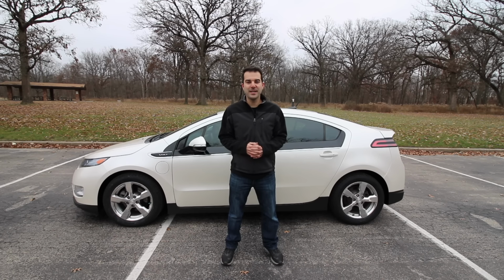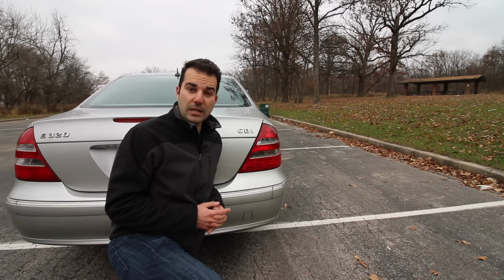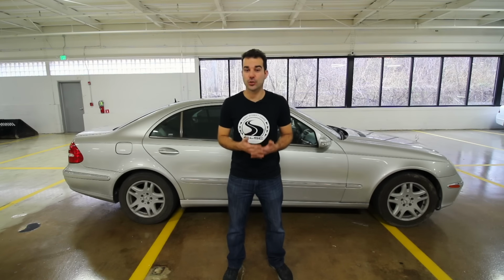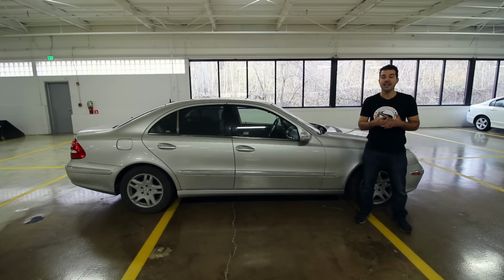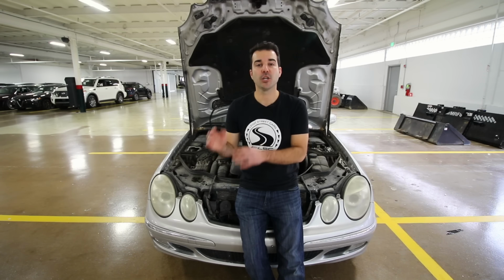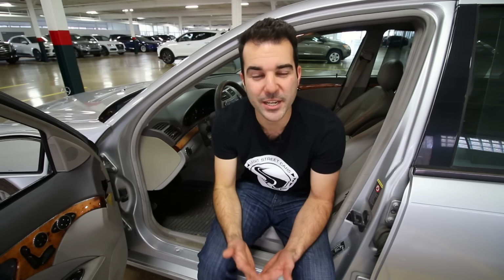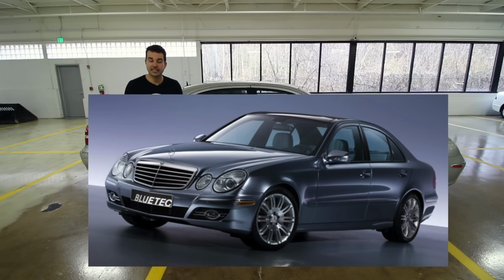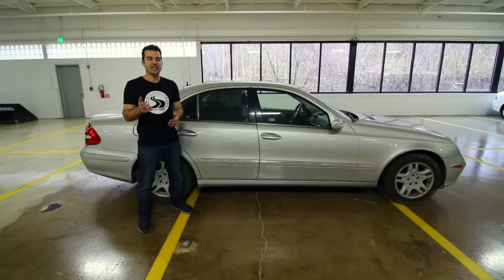I Bought The Best Turbo Diesel Mercedes-Benz Ever Made & So Should You!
I sold my perfect electric car to buy the best turbo diesel car Mercedes-Benz ever made. This car was so great that the U.S. Government wouldn't allow it to be sold here after just 2 years. What replaced this was the ultimate demise of the diesel passenger car for Mercedes-Benz USA.

Alex